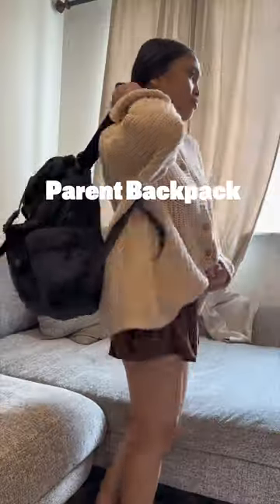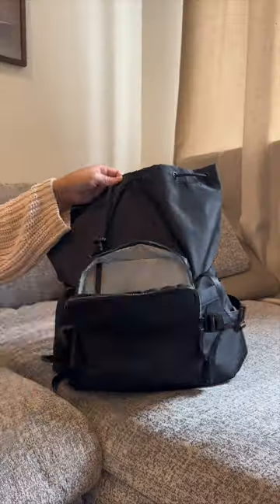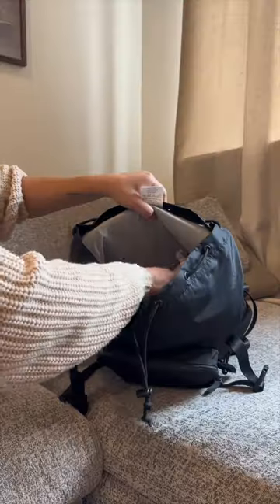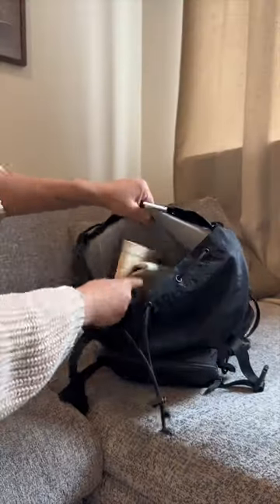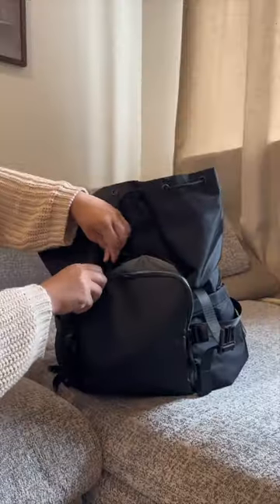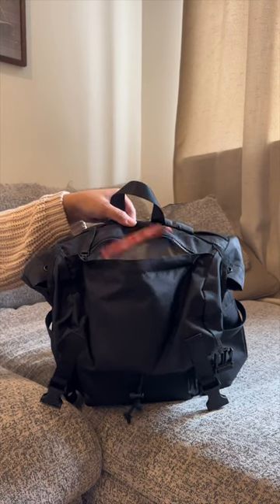Why I'm obsessed with The Parent Backpack!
Our thoughtfully-designed Parent Backpack is the go-to diaper bag every parent on the go needs. It's got pockets for everything, durable materials that are machine-washable and wipeable (because there will be spills), and a travel-ready suitcase sleeve.